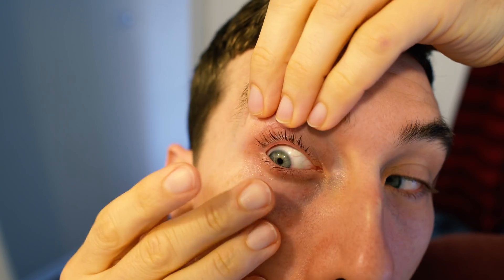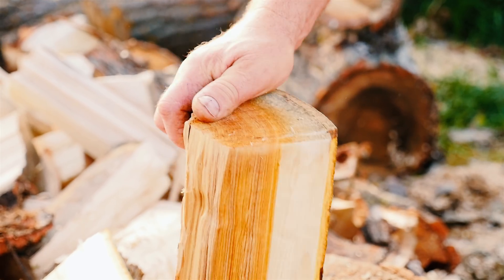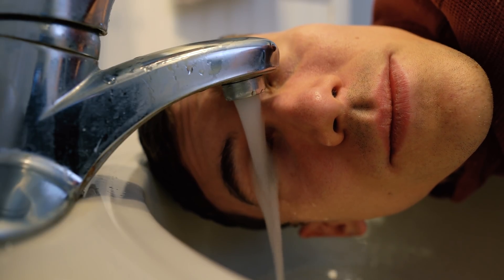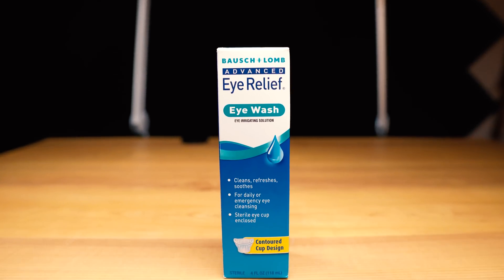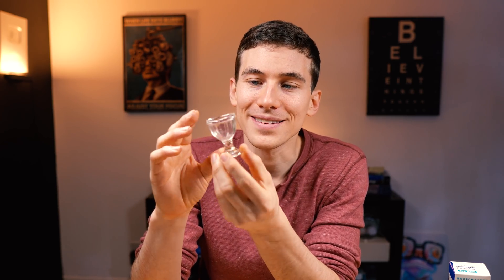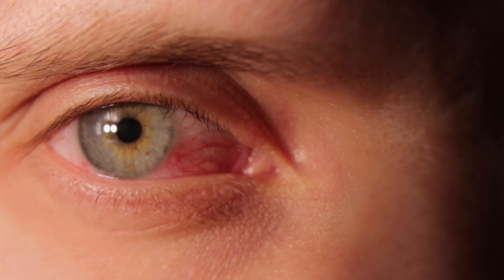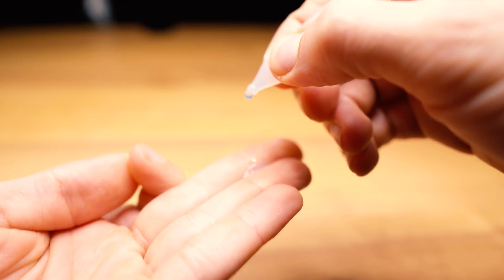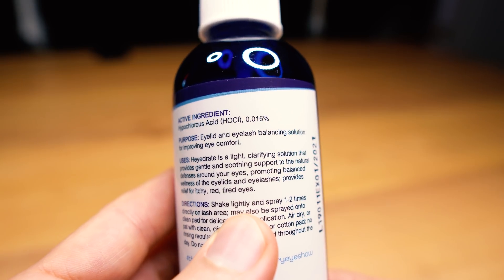Eye Care Emergency Tips - Eye Care First Aid Prep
Dr. Allen shares eye care tips to help in case of an eye emergency. These eye health tips will aid you if you ever have a scratched cornea, chemical spill or a foriegn body in the eye.

In the case of any eye care emergency, it is always best to consult a local eye care professional. Even if you are able to use eye wash to rinse out the eye, you should always check in with a local medical professional just to be sure things are alright.

Important Eye Health Emergency tips!
DO NOT RUB THE EYE
In case something got in the eye, FLUSH IT OUT with warm water for 15 min.
Call your eye doctor to get seen
If using eye drops, try to avoid the “get the red out” kind and reach for preservative free drops

Eye Wash and Eye Wash Cup

Allergy Eye drop

Artificial Tears shown

About this video: Ever been poked in the eye or maybe a piece of metal in eye from grinding? In this video, Dr. Allen from Doctor Eye Health shares his eye care tips and first aid prep in the case of an eye health emergency such as a scratched eye. This video also demonstrates how to use eye wash solution and how to use eye wash cup at home.